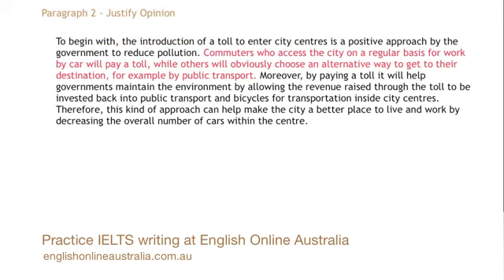2 November 2021